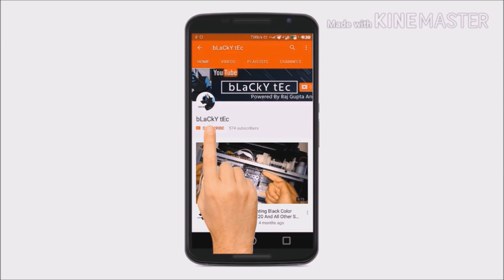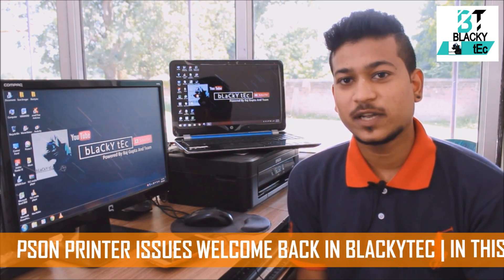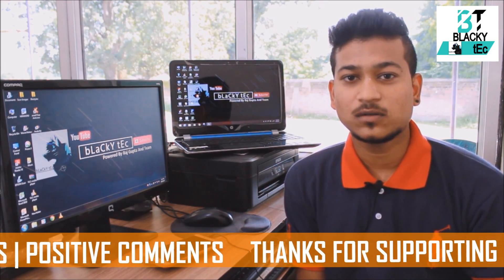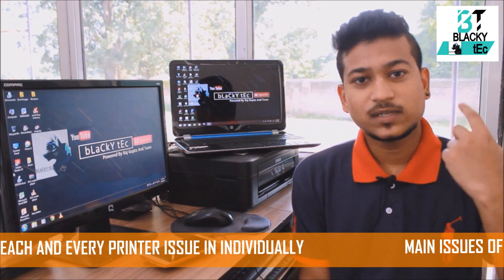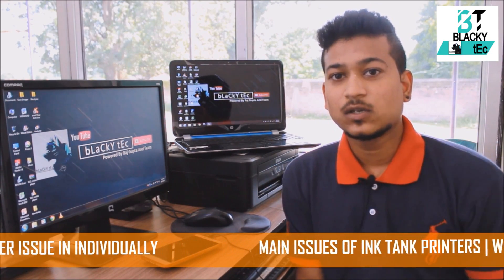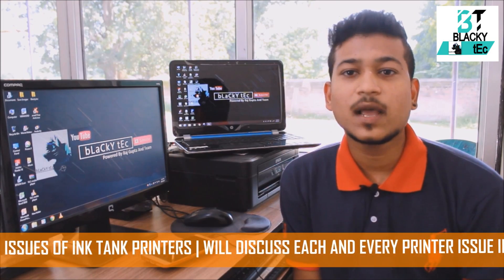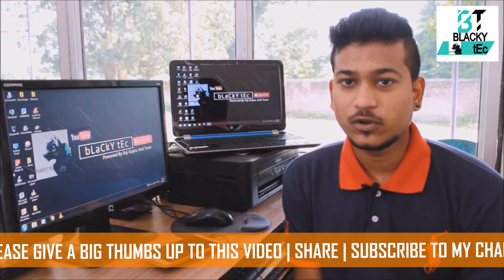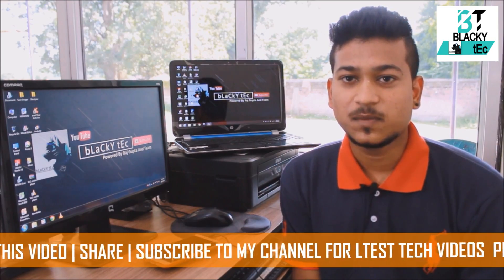Epson Printer Not Printing Black Color and other Problems😉 | How to Solve them 80k plus views 😎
Hello everyone in this video is made, to say you all thanks for supporting me to reach a small milestone of 80K.
I will make sure to complete your demands related to tech issues.

Regards,
Raj